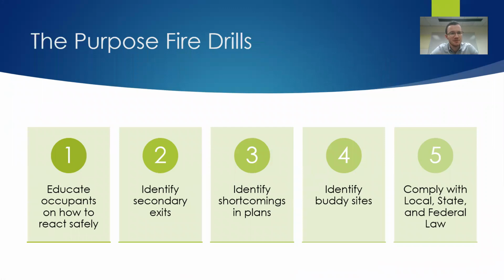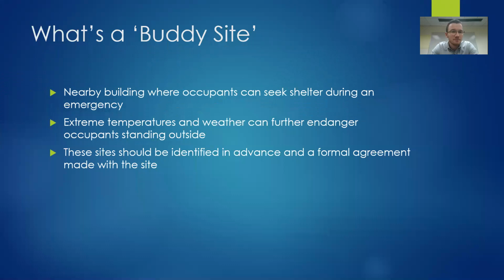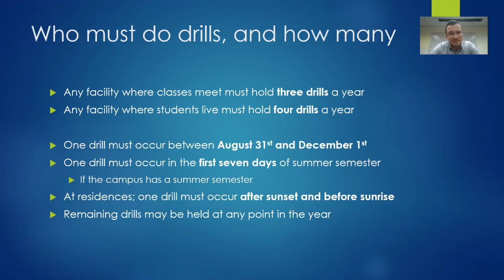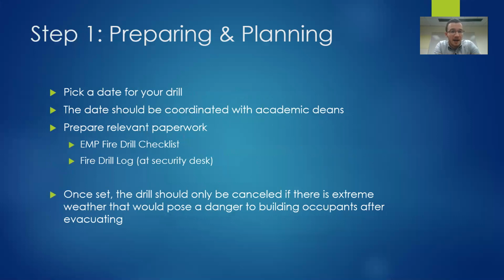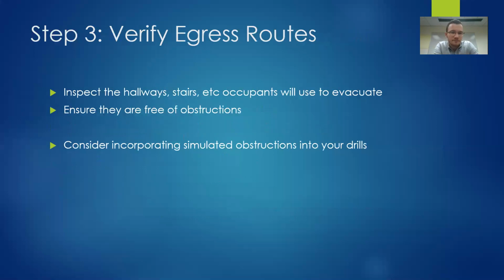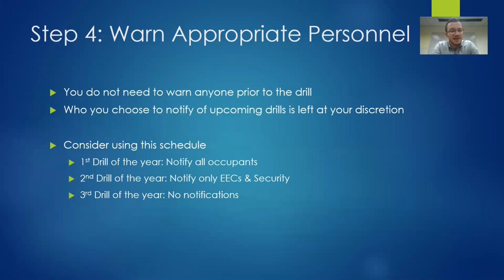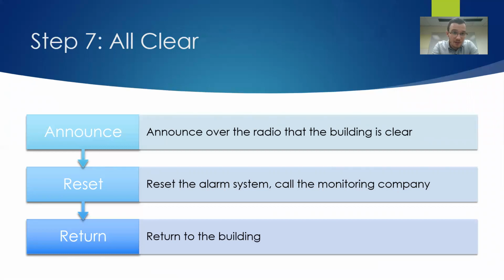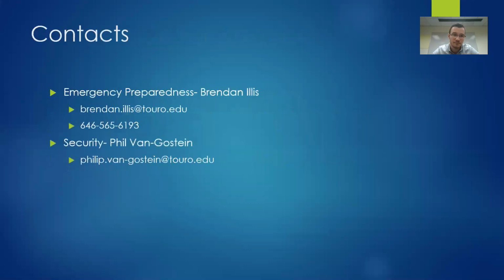Fire Drill Presentation Draft